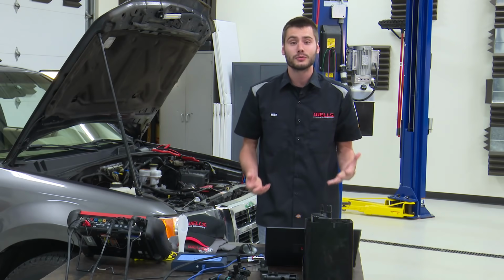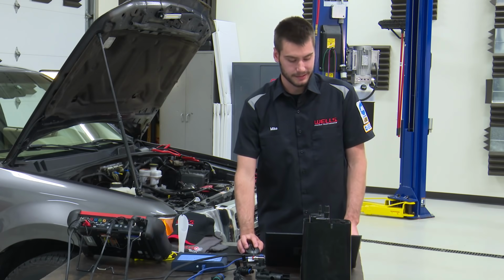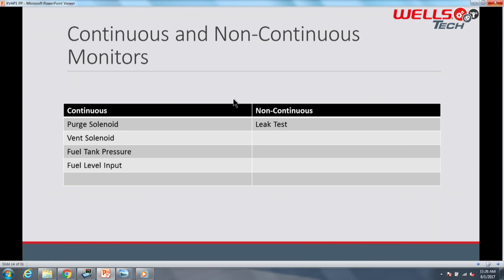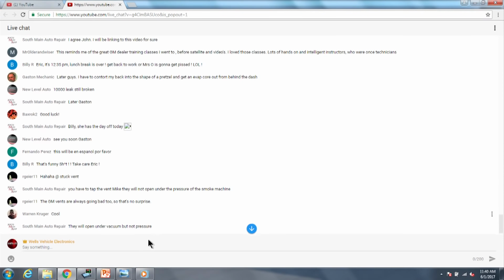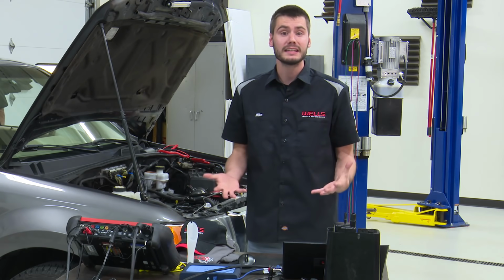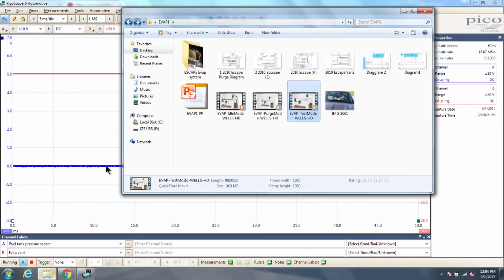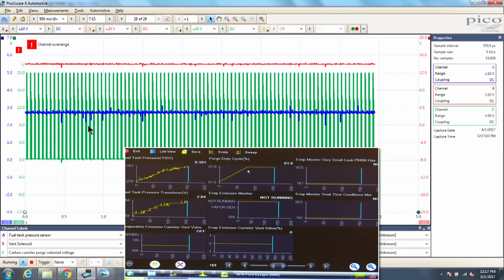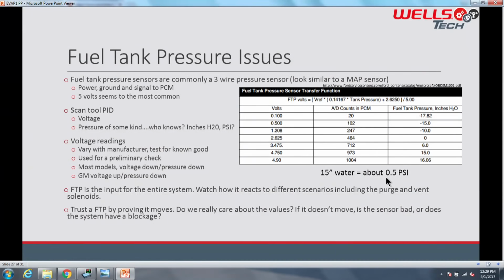EVAP-Evaporative Emissions System Operation, Testing, & Diagnostics Beyond the Leak (P0442, P0455)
The evaporative emissions system can be a tricky system to diagnose; With its generalized codes and components spread across the entire length of the vehicle. In this class we are going to start with a base level of EVAP understanding and expand from there. We share best practices and ways to work smarter, not harder! Don't miss out!

If you like what you see please like/share/follow.

GoTech companion: Find an EVAP starting point by code, refueling symptom or test, with system-specific explanations.